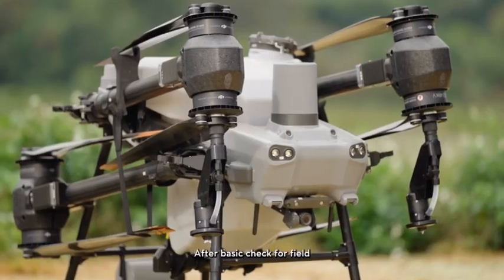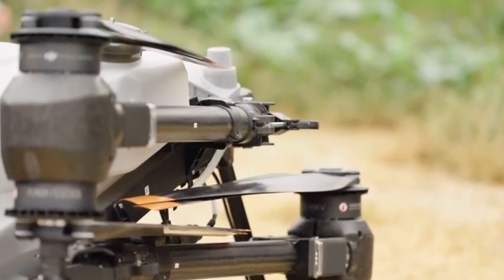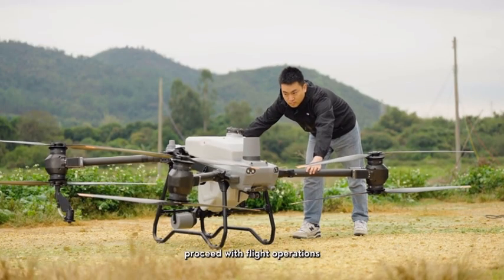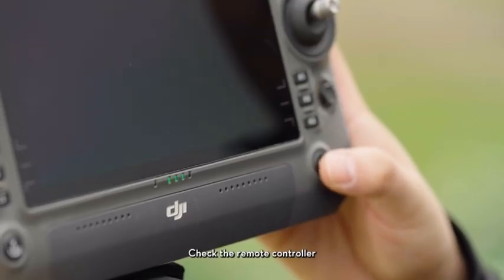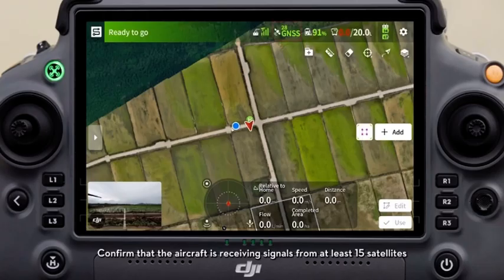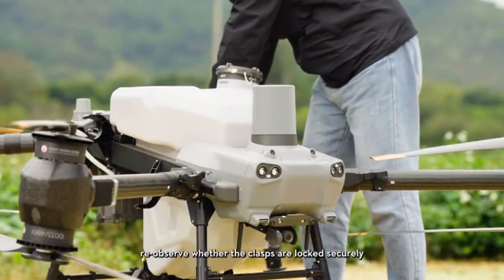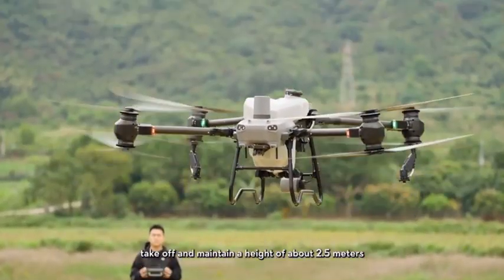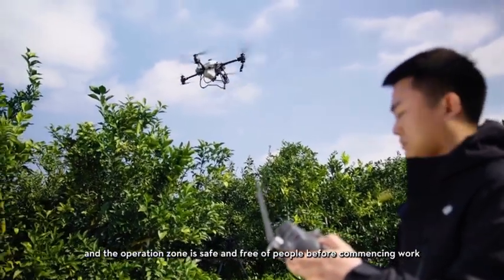DJI T100 - T50 Pre-Flight Safety Tutorial: How to Prepare for a DJI Agras Flight (FAA Part 137)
DJI T100 Pre-Flight Safety Tutorial: How to Prepare for a DJI Agras T100 - T50 Flight

Before every takeoff, it’s critical to complete a full pre-flight safety check. In this video, we walk you through how to properly prepare your DJI Agras T100 or T50 for flight using DJI’s recommended procedures. Learn how to inspect your drone, check propellers and batteries, calibrate the D-RTK 2/3 system, and review critical mission settings before launching.

This pre-flight guide is essential for safe agricultural drone operation—whether you’re spraying, mapping, or surveying fields. Reduce risk, avoid downtime, and fly with confidence by mastering these basic steps.

Looking for parts, drones, or expert support?
Visit Ares Acres for DJI Agras drones, DJI T100 accessories, or to contact our team.